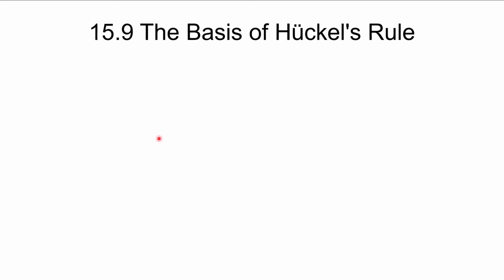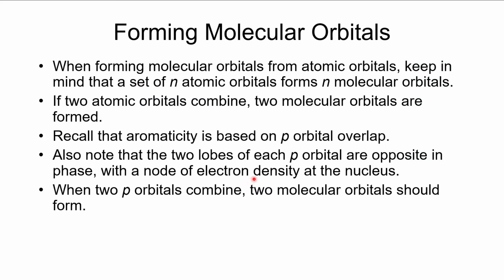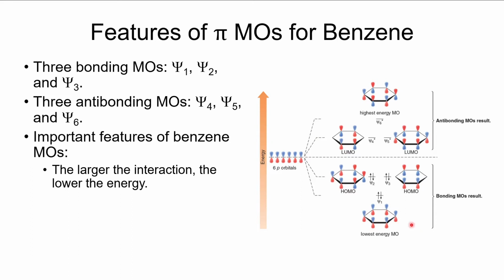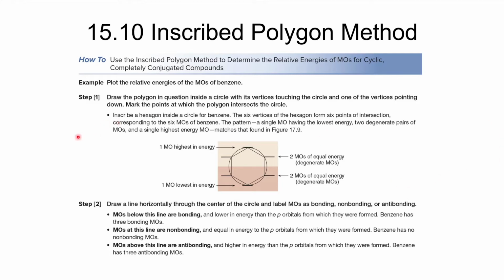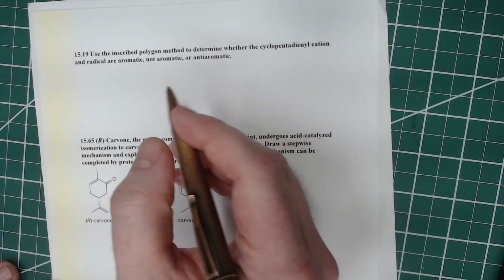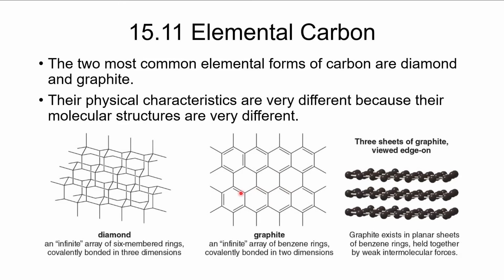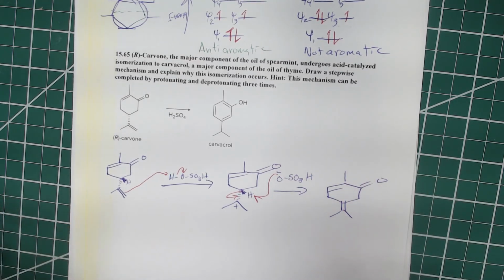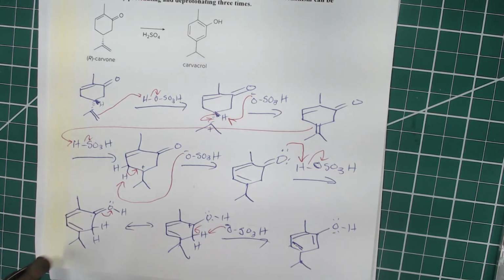Organic Chemistry II CHEM-2425 Ch 15 Benzene and Aromatic Compounds Part 3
Section 15.9 The Basis of Huckel's Rule: Use molecular orbital (MO) theory to explain aromatic and antiaromatic stability.
Section 15.10 Inscribed Polygon Method for Predicting Aromaticity: Use the inscribed polygon method to predict if a molecule or ion is aromatic, antiaromatic, or not aromatic.
Section 15.11 Buckminsterfullerene--Is It Aromatic?: No.